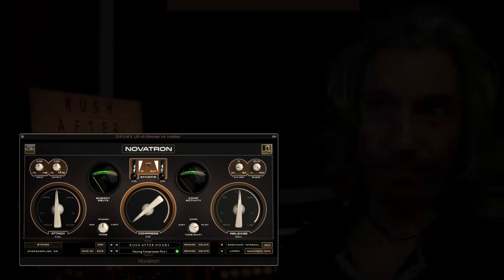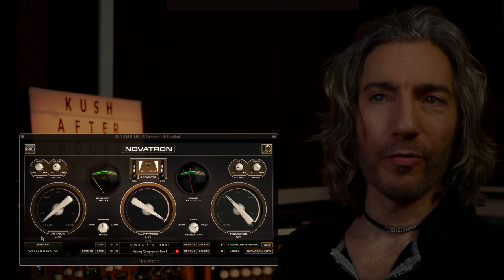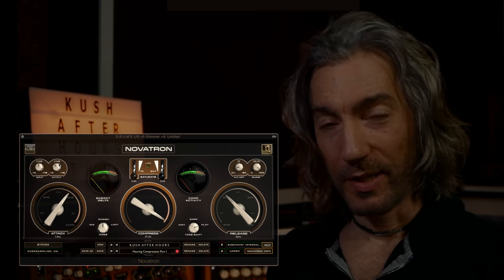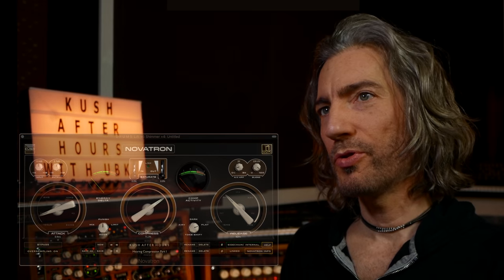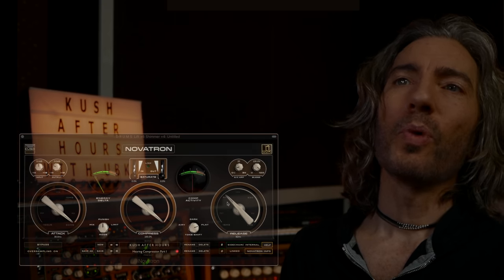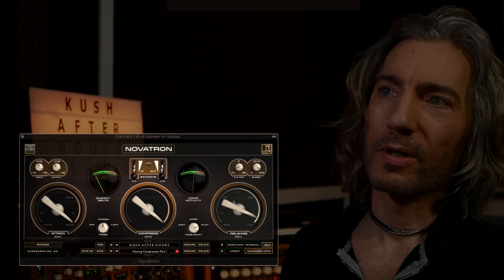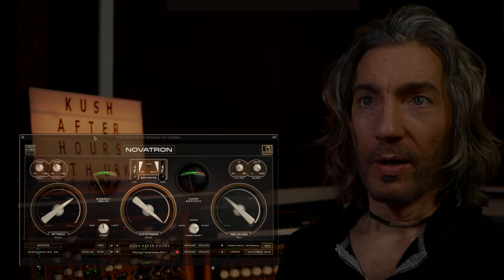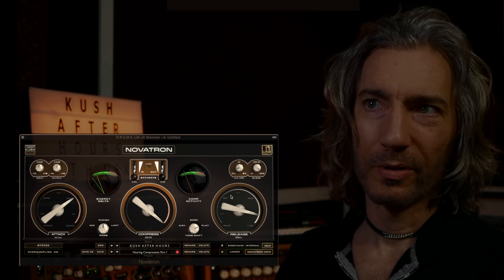Compressor Designer GEEKS OUT on DRUM COMPRESSION!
Compressors are powerful weapons that define the tone, texture, and attitude of our productions. Join Gregory Scott, Kush Audio’s analog and plugin designer, as he twists the knobs on a compressor plugin while telling you exactly what to listen for, making it incredibly easy to hear all the nuances that make compressors the most magical pieces of gear in a producer’s arsenal.